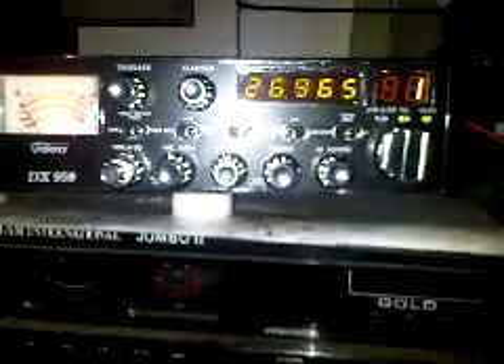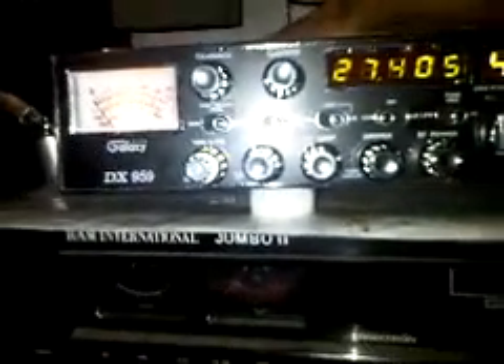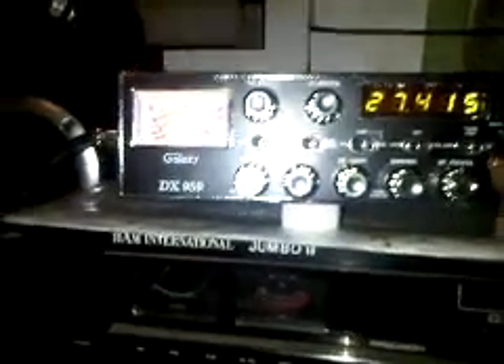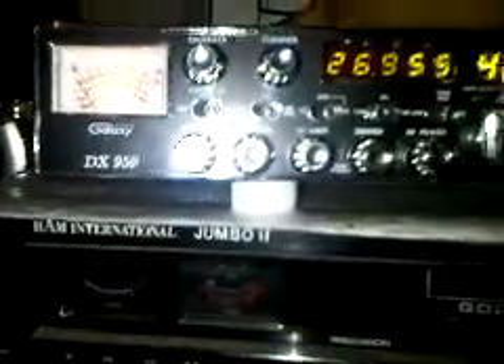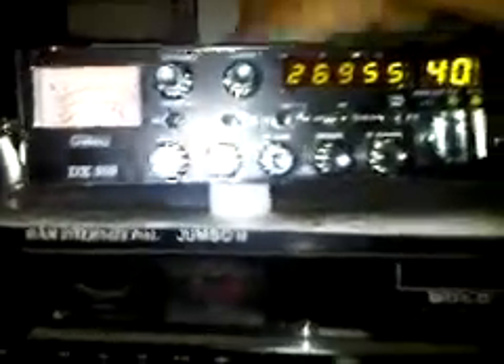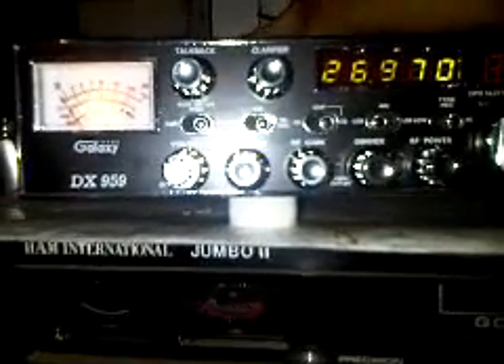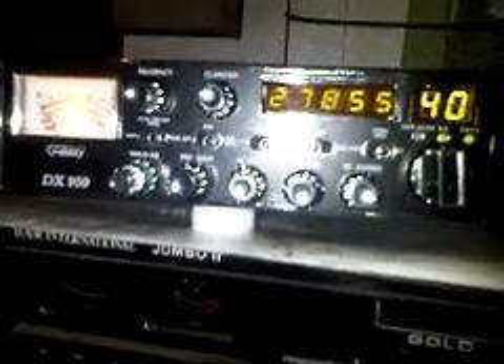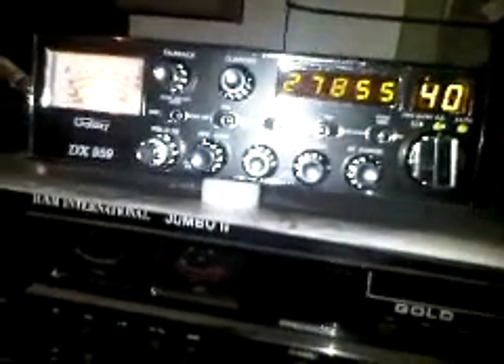galaxy dx 959 frequency mod 34ab138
This add on board is as follows:
take out the pll, plug this board just 2cm x 2cm in pcb and connect 5 wires. take out 2 resistors
gives:
low, mid, high +5khz +10khz 26.515 to 29,955   26,965 to 27,405 and 27415 to 27,855 no realignment necessary.
now dont have this radio had to sell it to pay the bills.